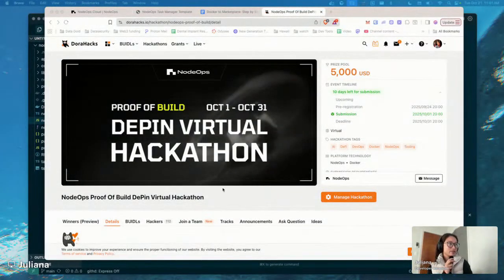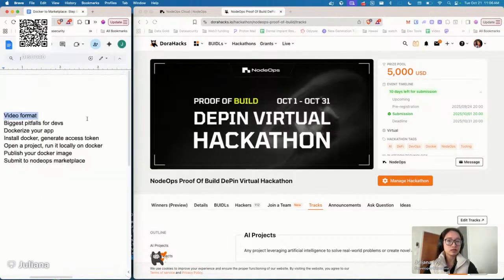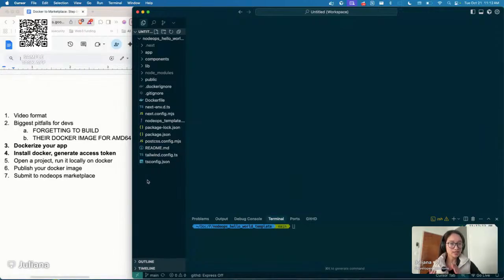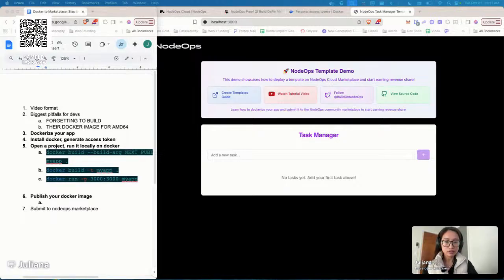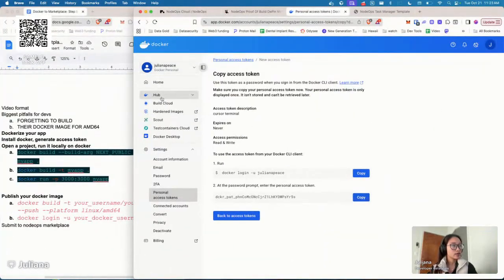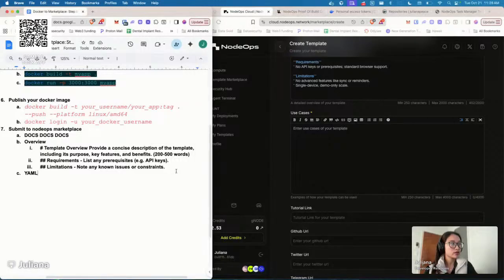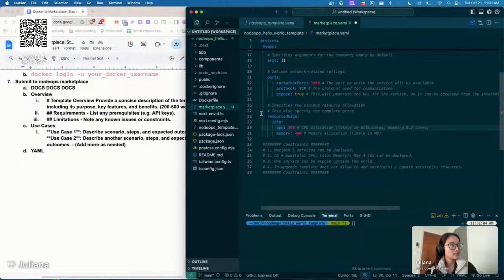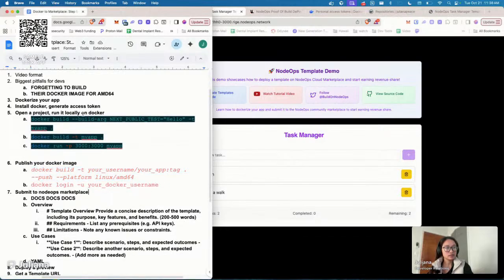Virtual Hackathon Livestream | Docker to Marketplace: Step-by-Step